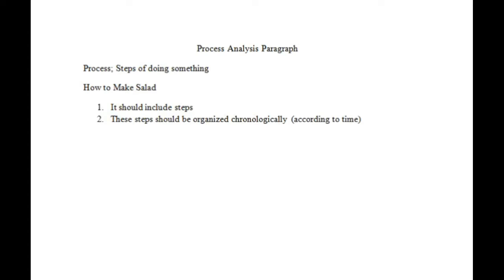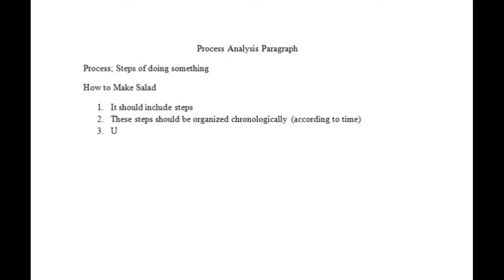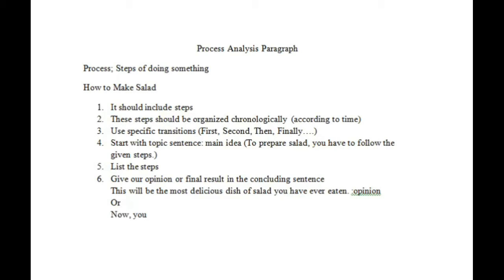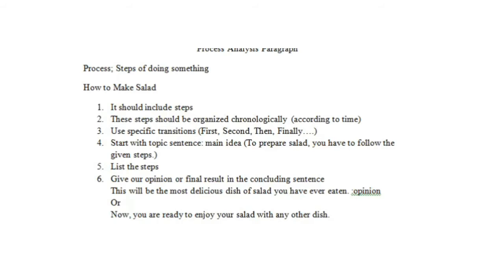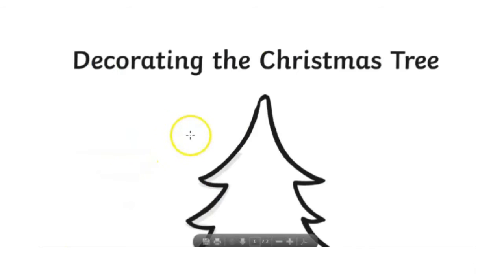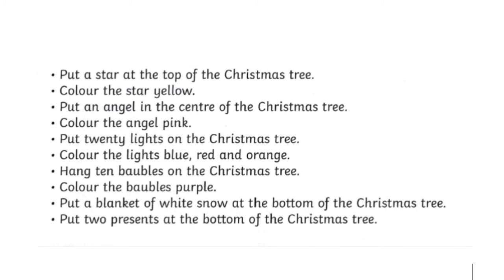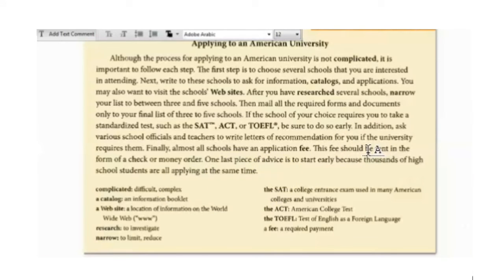شرح درس | Process analysis paragraph | بالعربية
Dr unknown official
دوكتور أناون
سوف نتعلم كيفية كتابة نص بطريقة الترتيب أولاً ثانياً ثالثاً ...الخ
شرح process analysis paragraph بالعربي
بطريقة بسيطة و سهلة
خطوات كتابة نص بالترتيب باللغة الإنجليزية

كورسات مجانية
دورة لغة إنجليزية
كورس إنجليزي
دروس لتعلم اللغة الإنجليزية
تعلم الإنجليزية مجاناً
كورس كامل
دورة شاملة
من الصفر حتى الاحتراف
english grammar
learn english
how to learn english ?
الطريقة الصحيحة لتعلم الإنجليزية
كيف تجيد الإنجليزية ؟